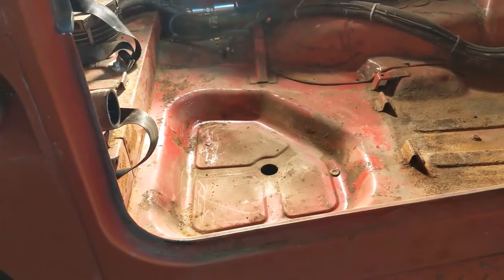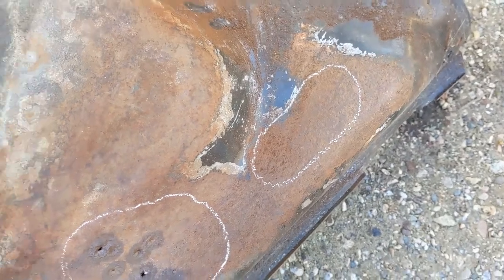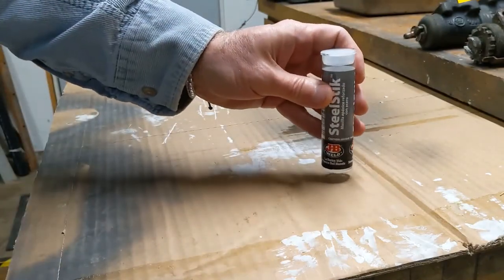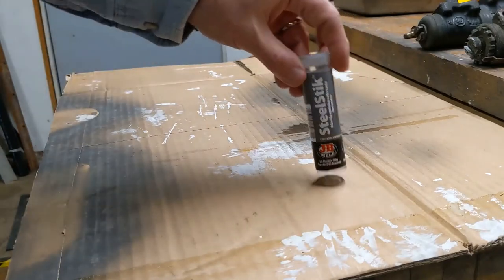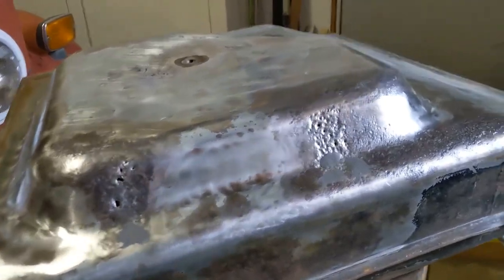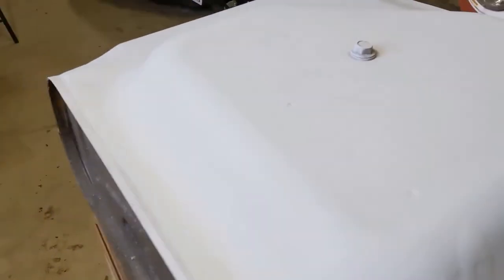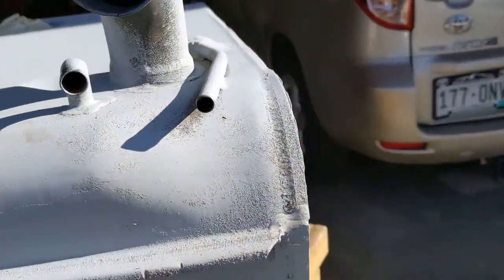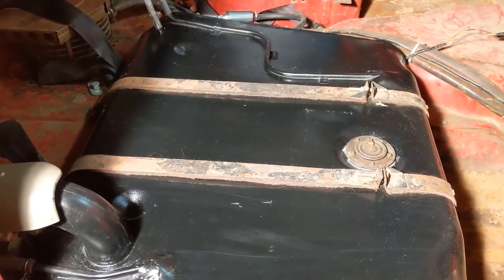Gas Tank Repair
When I test ran the engine a few weeks ago, I smelled gas for a few days afterwards.  So, I decided to remove the passenger seat and take the fuel tank out to see if it was leaking.

It was.  There were several areas where the tank had rusted through from the outside.  This was probably caused by dirt accumulation in the gas tank well that kept moisture from evaporating.

I considered three options:
1) Replace the tank
2) Use an epoxy rated to handle fuel
3) Weld new metal over the holes.

In the end, I decided to repair the tank with JB Weld Steel Stick.

I was very careful to remove all rust, then de-greased the surface before applying the epoxy.

To protect the tank from future rust I primed the tank with a high zinc content primer to inhibit rust, then repainted it black.

I expect this repair to last at least 10 years.